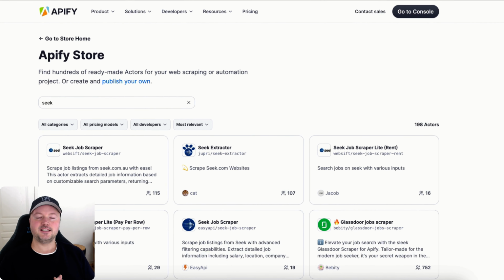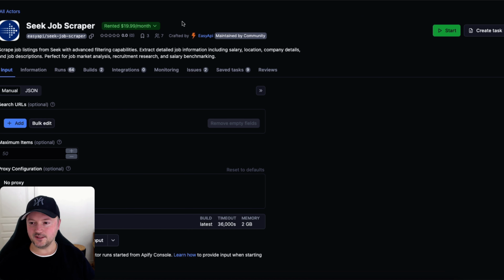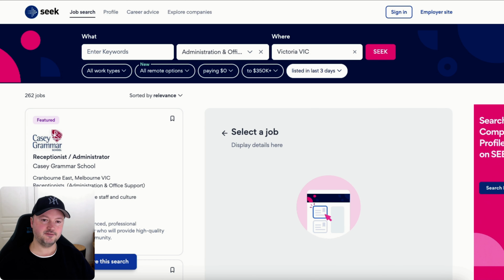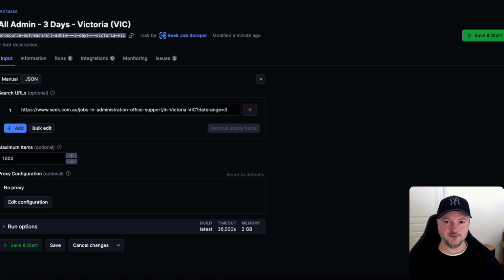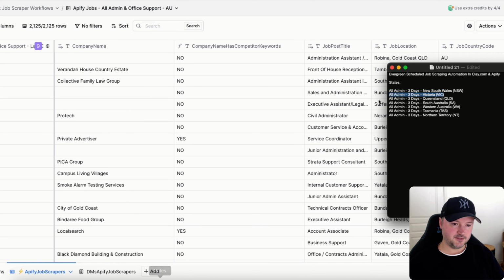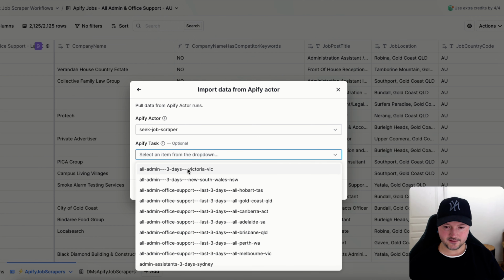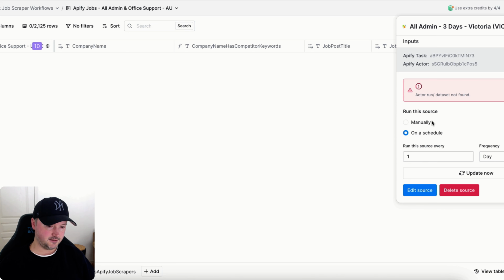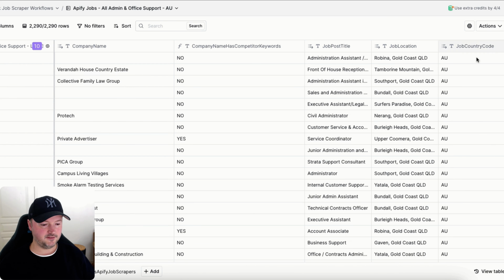Evergreen Scheduled Job Scraping Automation In Clay.com & Apify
Do you run a B2B business with an average Lifetime Customer Value of $30K or more?

Here’s how to set up scheduled runs of Apify scrapers in Clay.com to run evergreen automated lead generation campaigns.

Apify’s Seek, Indeed and Glassdoor job scrapers give recruiters access to new opportunities beyond LinkedIn job posts.

Recommended Tools For Outbound:

3000 Clay.com Free Credits
(when you sign up and activate a paying workspace)